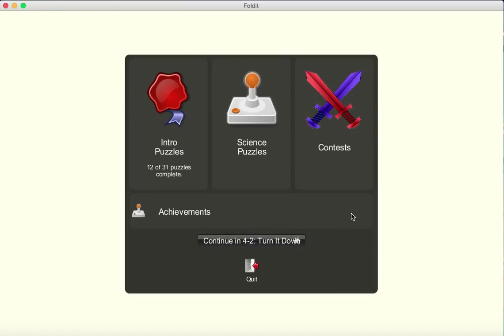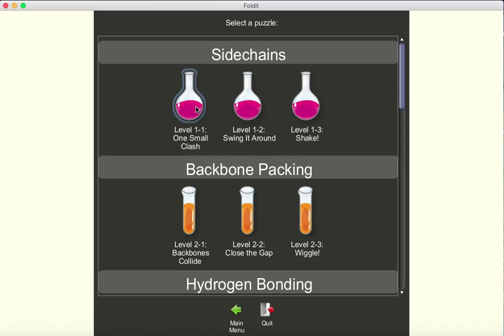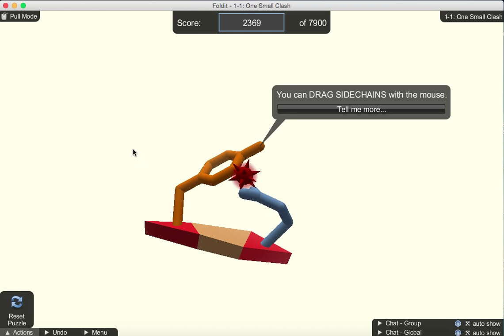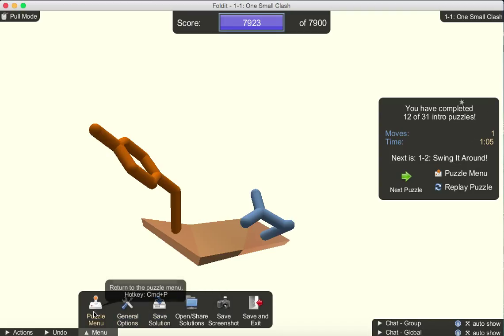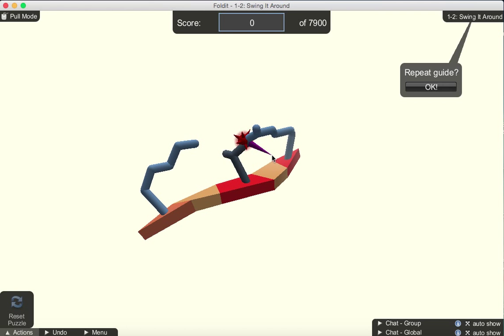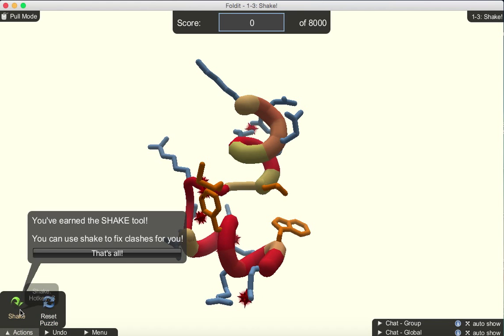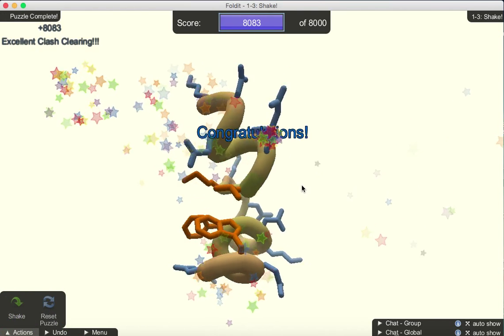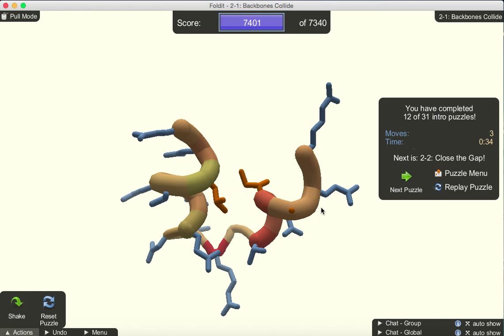FoldIt Tutorial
My first take at making a tutorial video for using the FoldIt program and solving the puzzles.